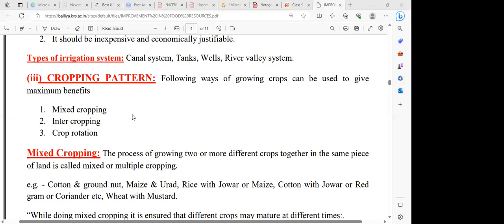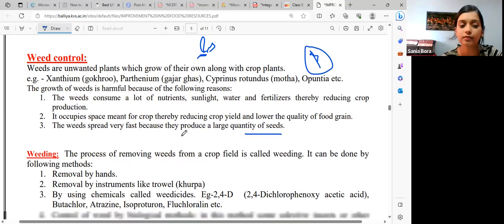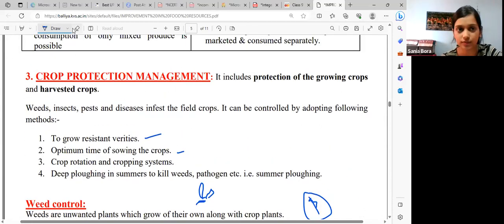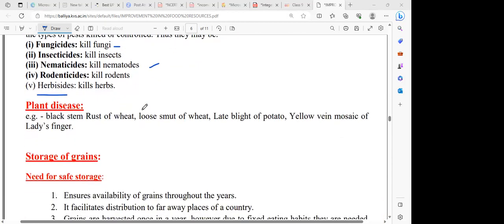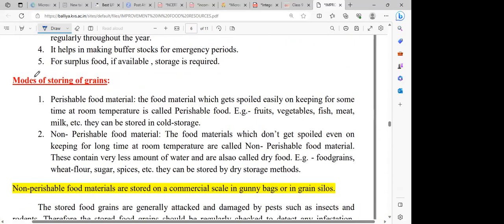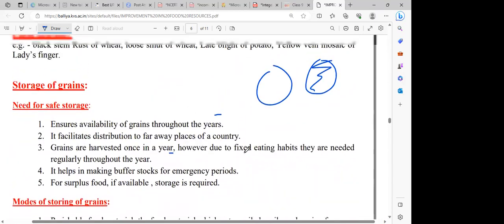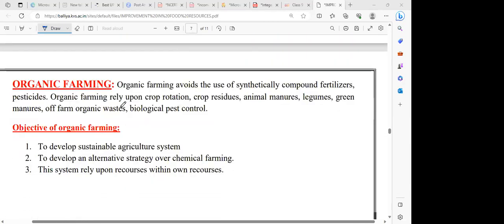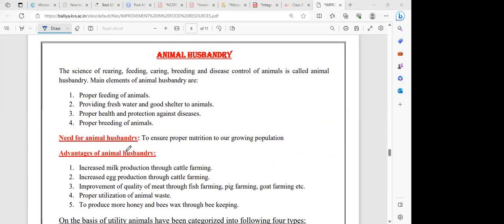Learnivio | Bio Lect Rebecca 24-07-2023